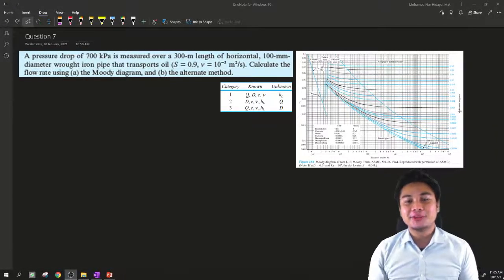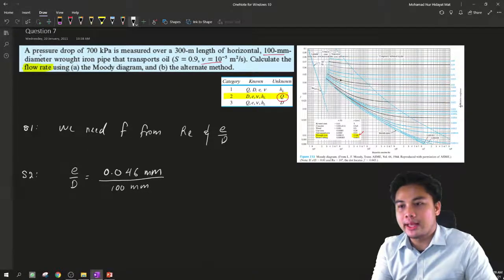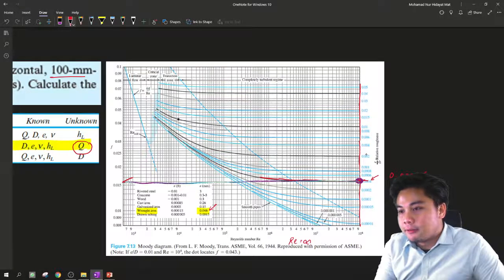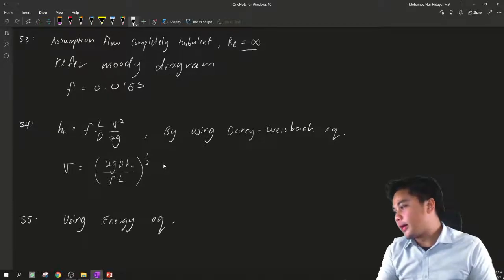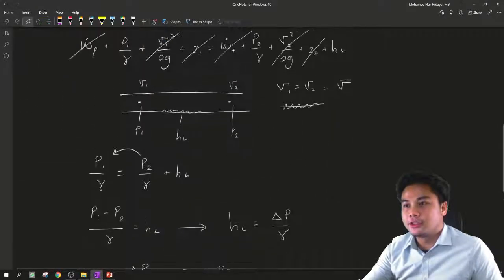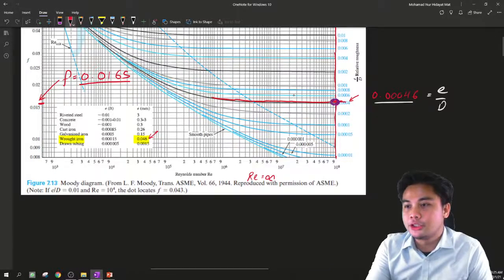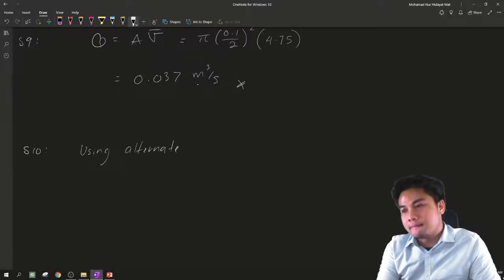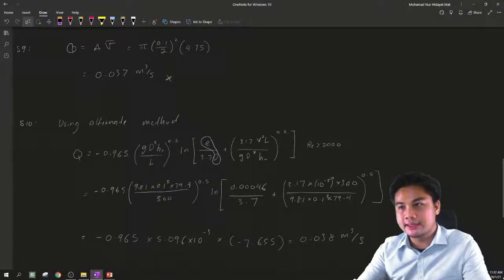Chapter 7 - Tutorial Question 7